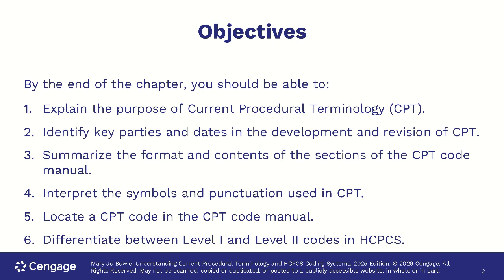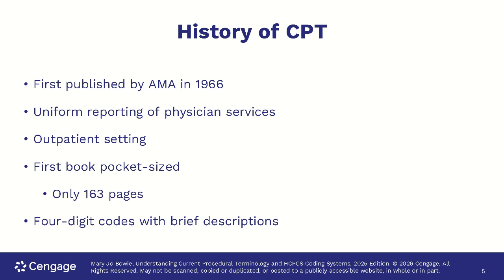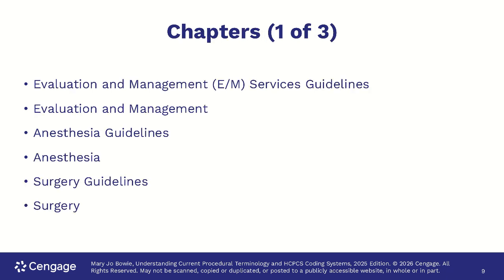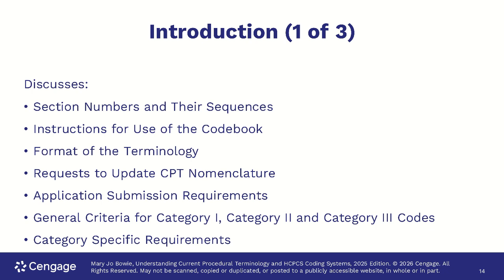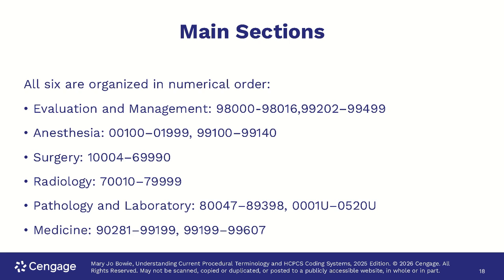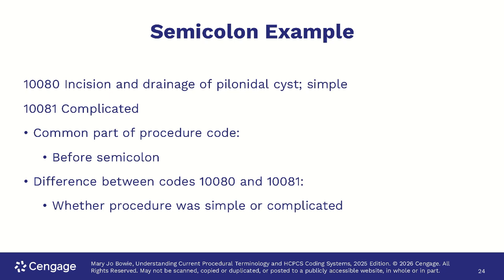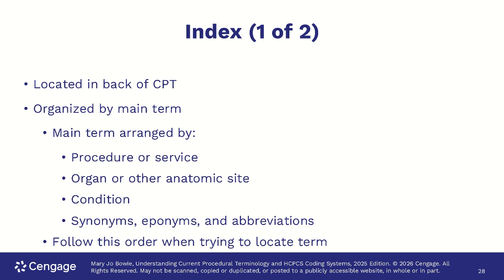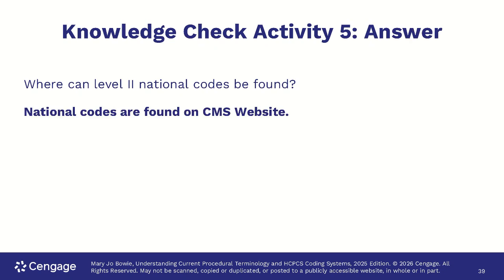Week 1-Introduction to CPT/HCPCS Coding (Part 1)-Version with Audio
In this video, we break down the essentials of Current Procedural Terminology (CPT), including:

✅ The purpose and significance of CPT codes
✅ Key players and dates in CPT development
✅ The structure and sections of the CPT code manual
✅ How to interpret CPT symbols and punctuation
✅ Steps to locate a CPT code efficiently
✅ The difference between Level I & Level II HCPCS codes

📌 Whether you're a healthcare professional, student, or just curious about medical coding, this video provides the foundational knowledge you need!